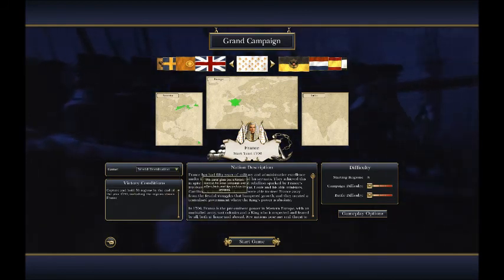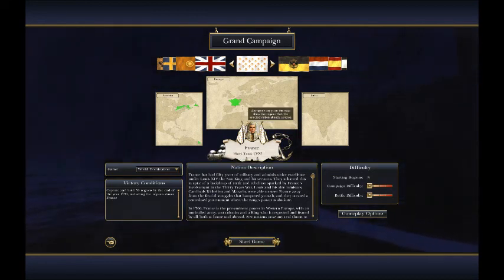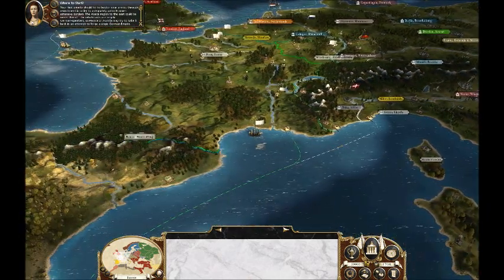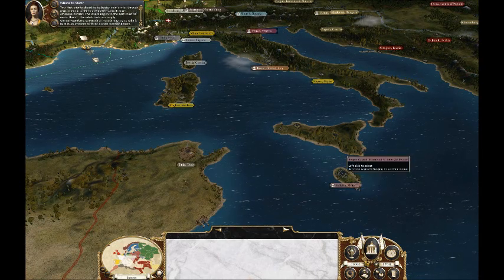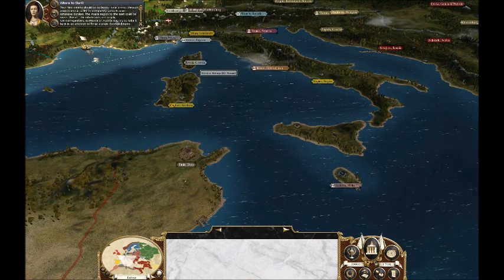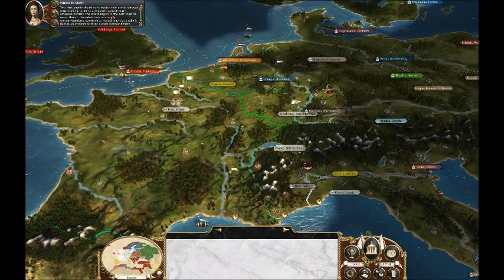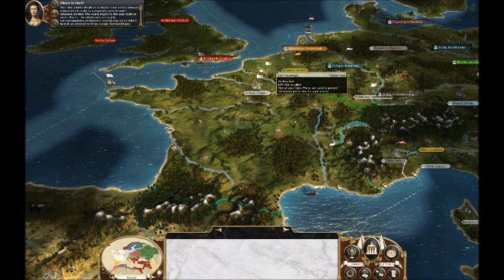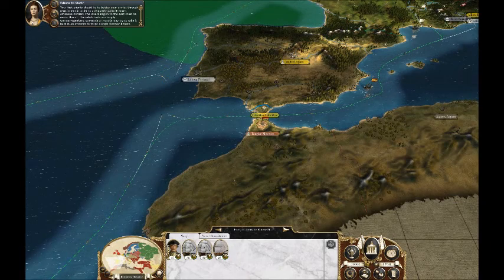Empire: Total War | French Empire Strategy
Ew, I had to play as the Frogs. Enjoy